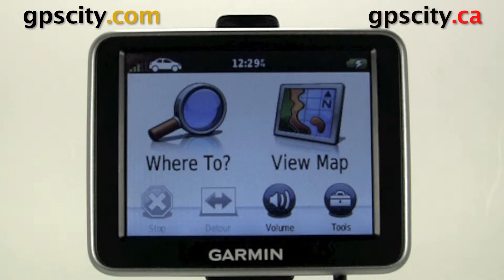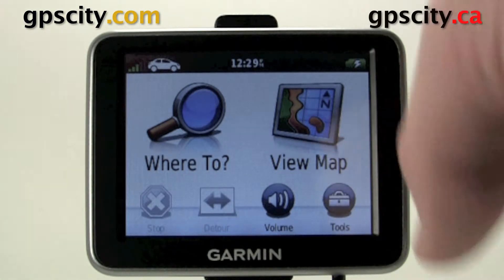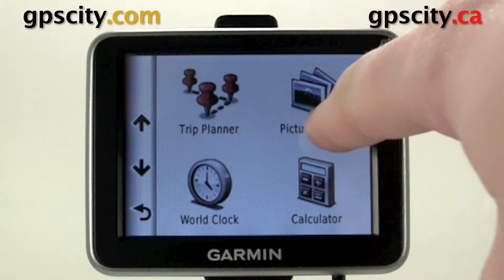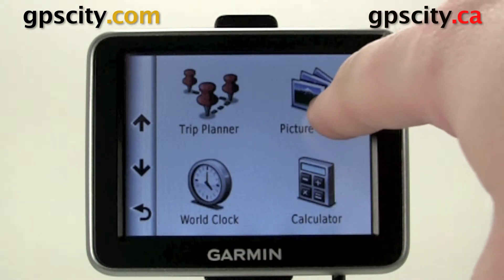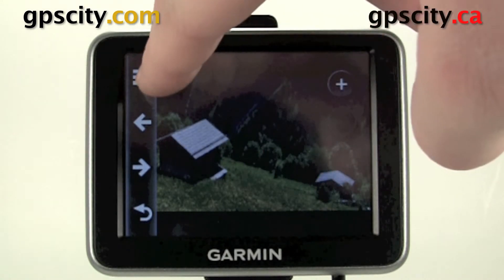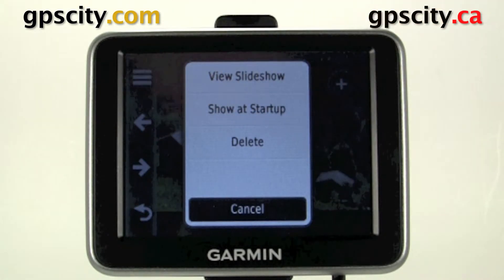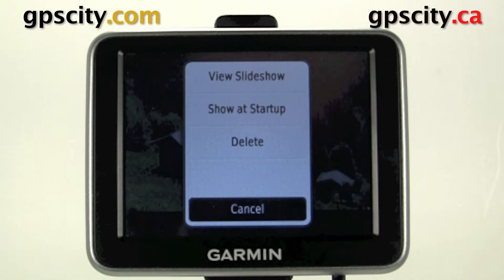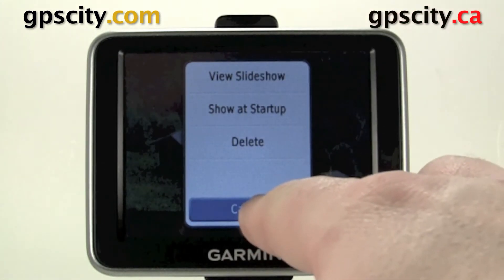Using the Picture Viewer in the Garmin nuvi 2250 series GPS with GPSCity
View your favorite geo-tagged photos on the Garmin nuvi 2250.

Manufacturer: Garmin Model: 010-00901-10 SKU: NUVI2250LT UPC: 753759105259

1-866-GPS-CITY (477-2489)